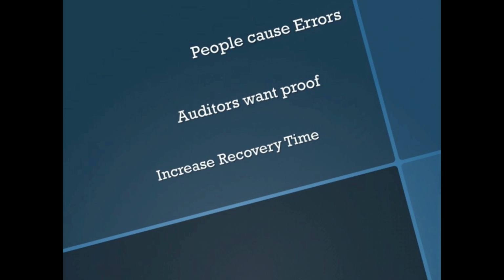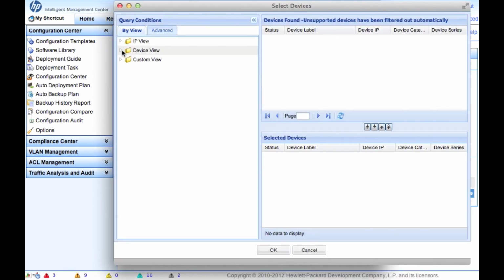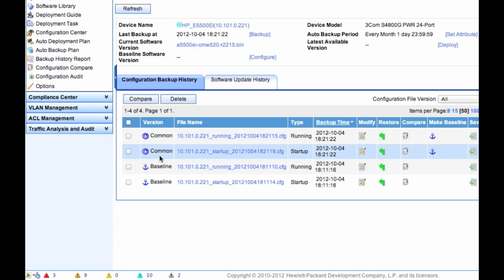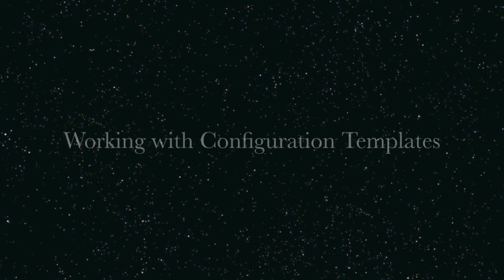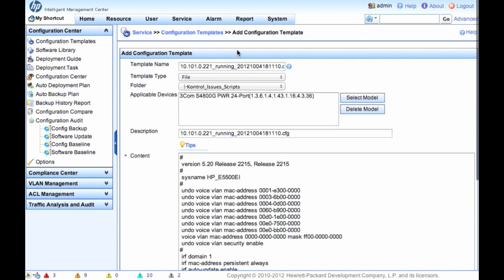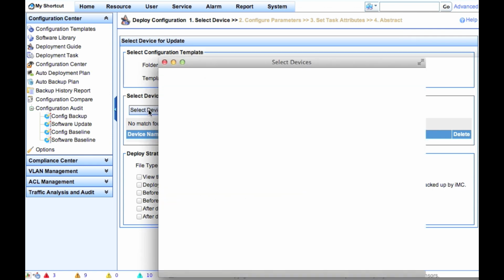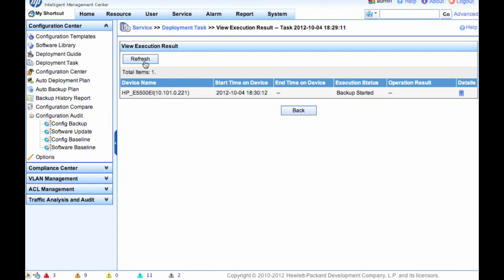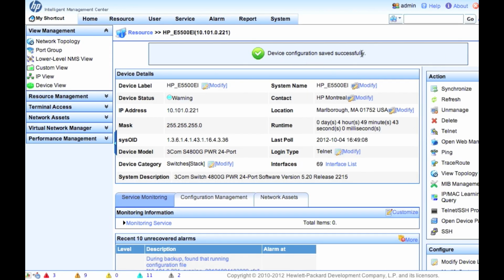HP IMC Device Configuration Management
Walkthrough of Basic Configuration Management Concepts with HP IMC 5.1sp1.  Demonstration of Configuration Baselines, Auditing Configurations, Configuration Template creating and deployment.